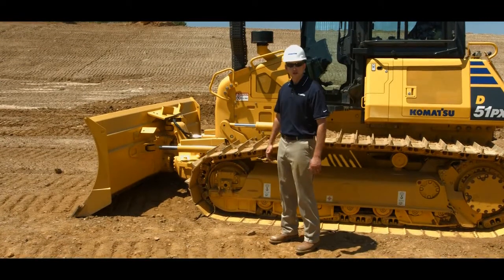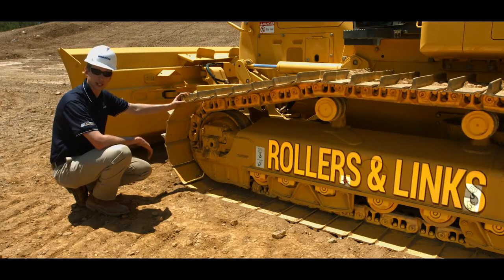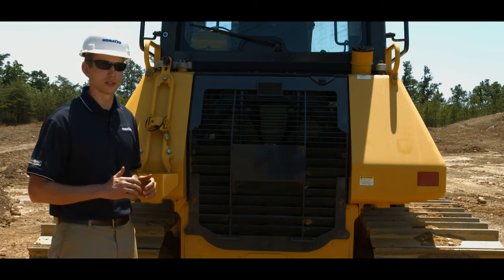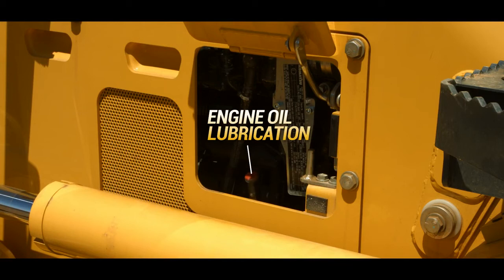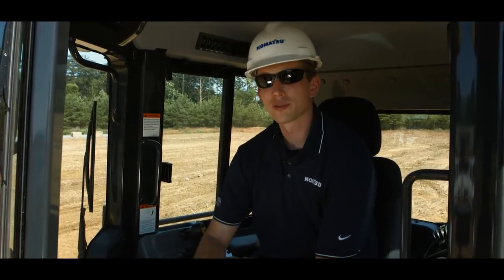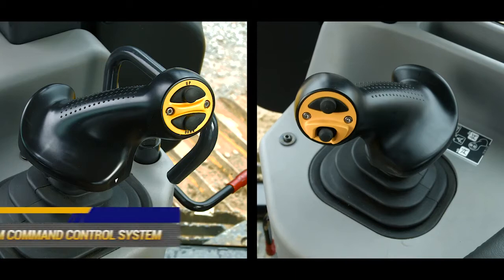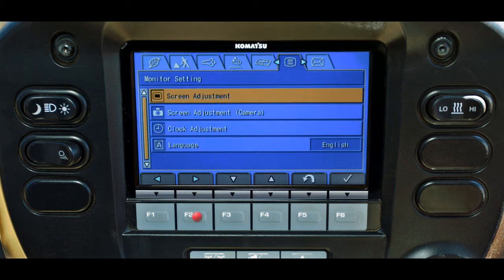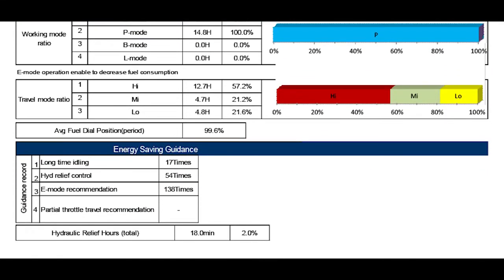Komatsu D51 24 Crawler Dozer Walkaround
In this video from Komatsu America Corp., the D51EX/PX-24 sets the standard for general-purpose construction dozers. Built for precise, high-speed grading, the new Tier 4 Final engine and electronically-controlled hydrostatic transmission together burn up to 13 percent less fuel and remain easy to maintain. In addition, the new PX model, high capacity, high-wear-resistant, HST dozer blade offers up to 15 percent more production. Also, the Standard Parallel Link Undercarriage System (PLUS) has rotating bushings, which help reduce undercarriage wear especially while traveling in reverse at high speeds. For jobsite applications ranging from golf course construction to highway projects, the Komatsu D51-24 is the obvious choice.